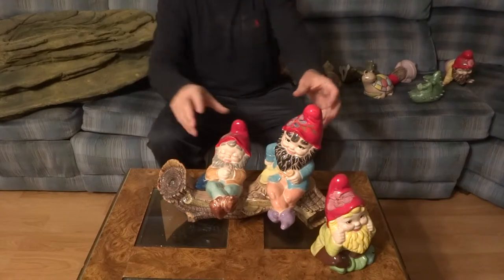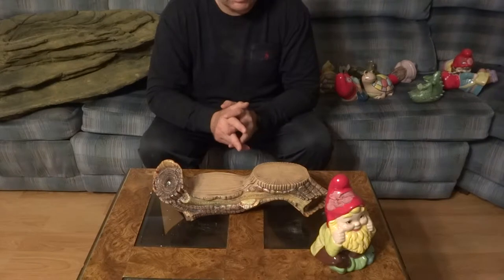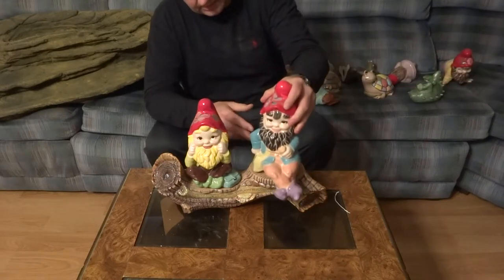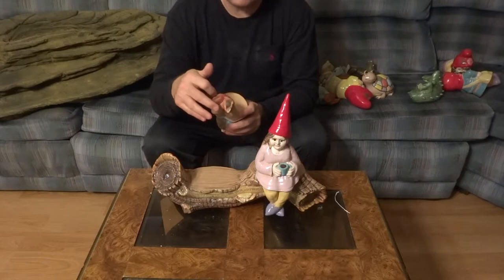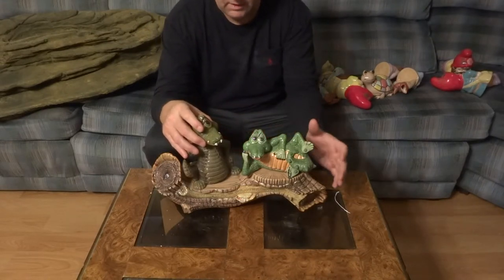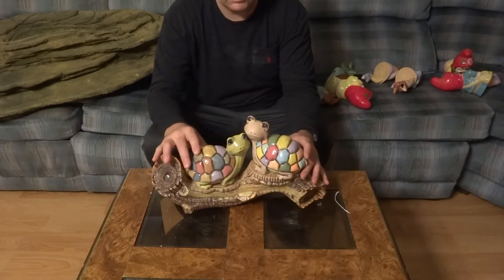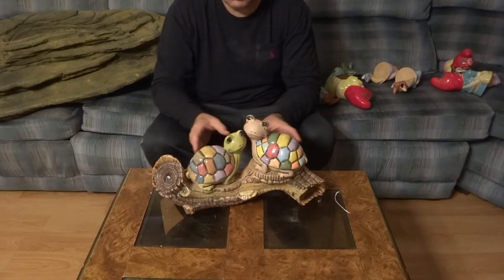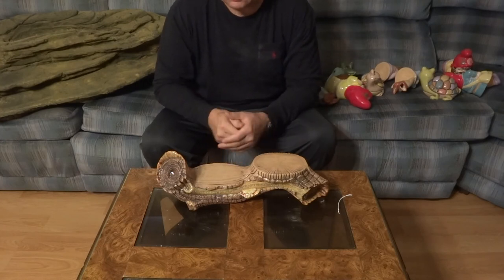Garden Gnome Friendship Log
Cool friend log that makes a great seat for many of our unpainted gnomes and figurine statues. Makes a really nice garden statue for a personalized garden setting.